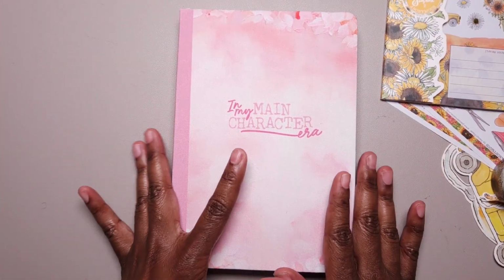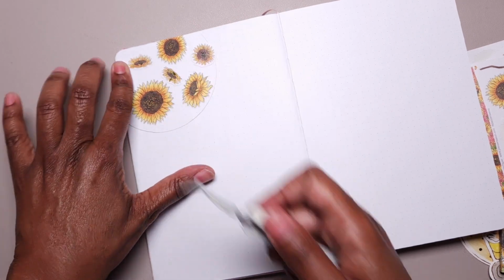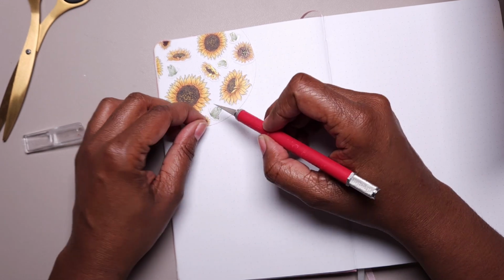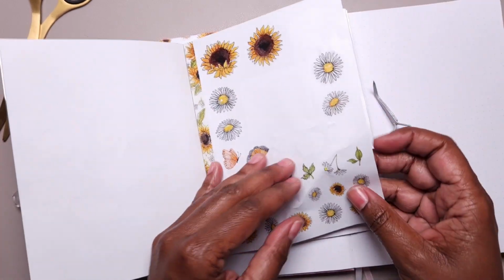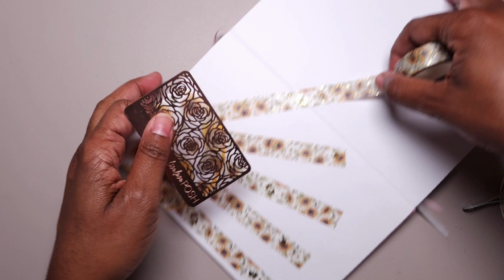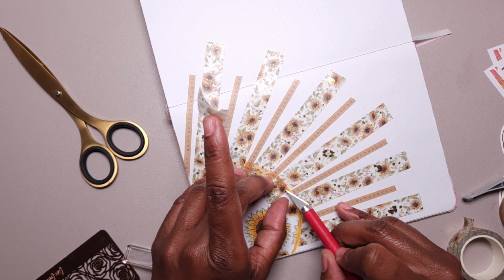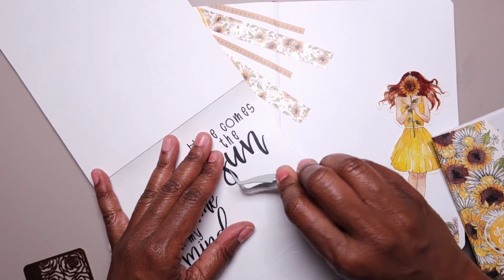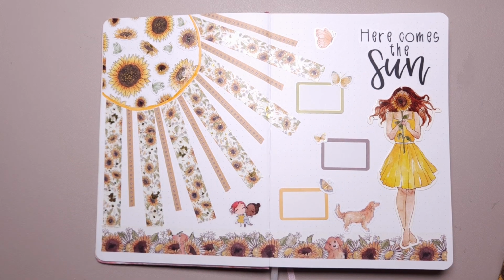Plan with Me- YouTube Collab Loop Group - Sun - Creative Journal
Hello, and thank you for being here!! This is our monthly YouTube collab loop group, and the theme for May is Garden. I hope you enjoyed my pwm video in my creative journal. I would love for you to check out the next video in our loop, which is Emiley, @growingmodestly on Instagram. This link will take you to her loop video

If you end up back at my YouTube video, then you have completed the loop, and we appreciate you!! Many thanks to @creativelylisamarie for putting the loop together.

Visit my new online shop where you can purchase handcrafted greeting cards!!!